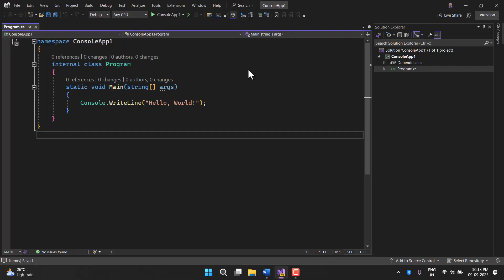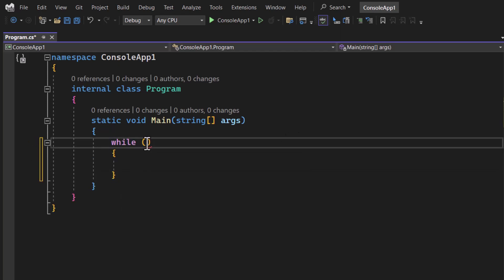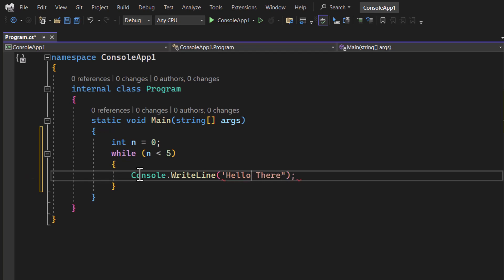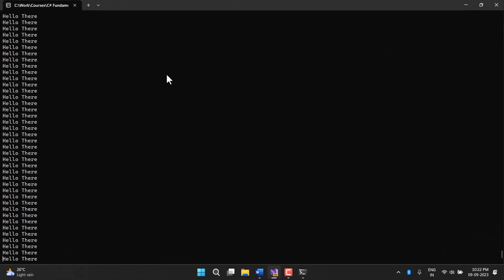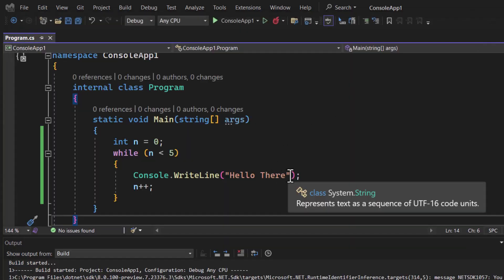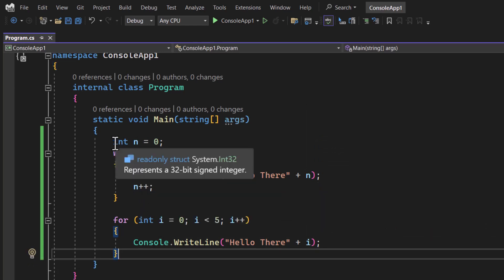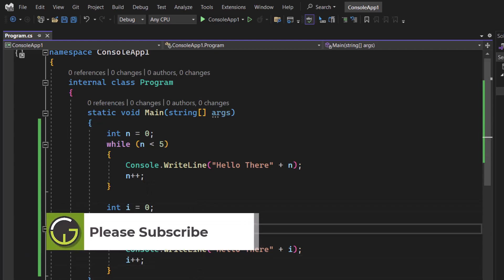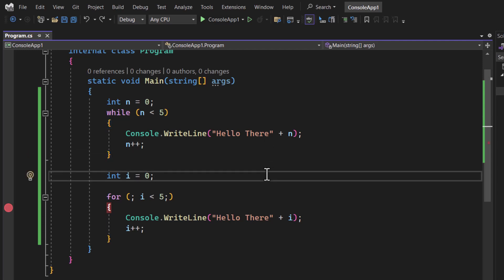43: While Loop in C# | with Example C# Tutorial for Beginners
While loop in C# is used to run a block of code until a particular condition is true. To work with the while loop we need to use the while keyword and in the parenthesis, we need to provide a condition. Remember the output of this condition must be a bool value. And whatever code you will write in the block of the while loop, will be executed until the condition is true.

Chapters:

00:00 Introduction to While Loop in C# with example
03:14 Difference between for and while loop in C#

💰 SUPPORT Nitish Kaushik ☕💳 by donating for more quality content!

Want to setup the development environment like me:

🧑‍💻 Laptop for developers
🐀 Silent Mouse